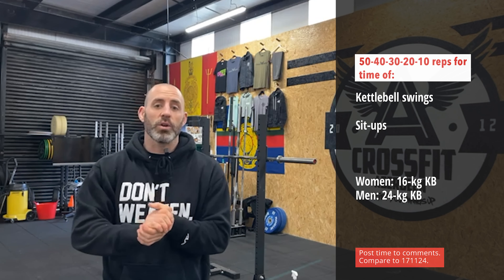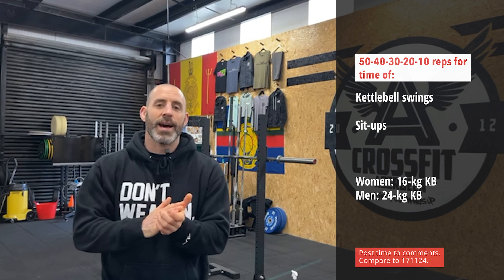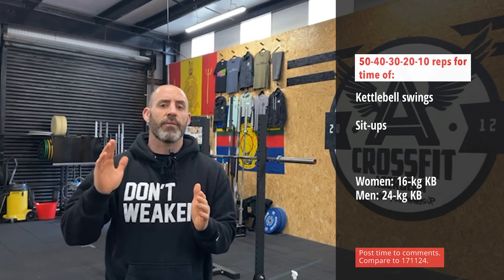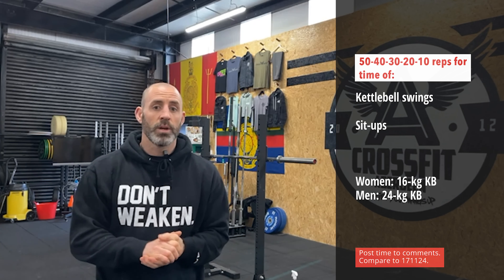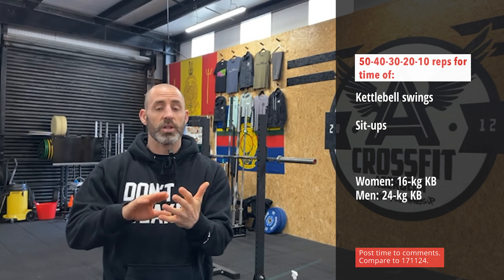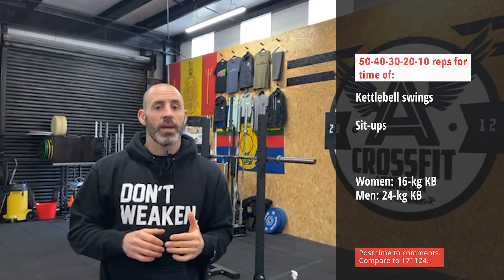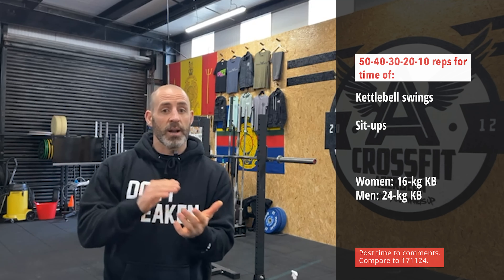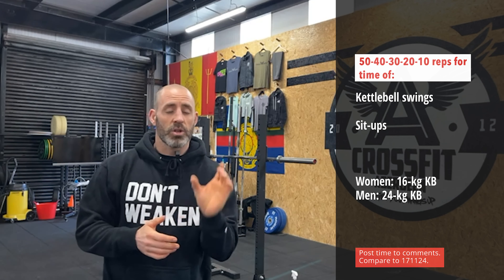Workout Tips for 210519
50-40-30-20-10 reps for time of:
Kettlebell swings
Sit-ups

♀ 16-kg KB ♂ 24-kg KB

Scaling:
Deconditioned athletes should reduce the overall volume and select a load for the kettlebell that allows you to complete the first round in 2-3 sets. Experienced athletes should strive to complete all sets unbroken. If you are unable to complete the set of 50 swings in 3 sets or less while maintaining consistent technique, consider reducing the load for the remainder of the workout.

Beginner Option:
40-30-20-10 reps for time of:
Kettlebell swings
Sit-ups

♀ 8-kg KB ♂ 12-kg KB